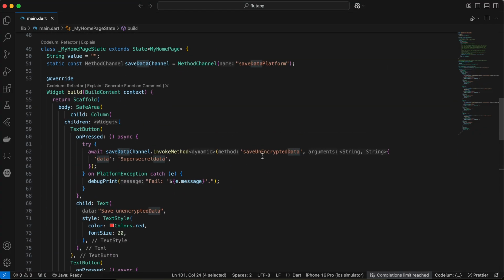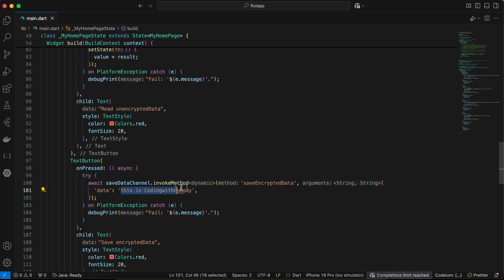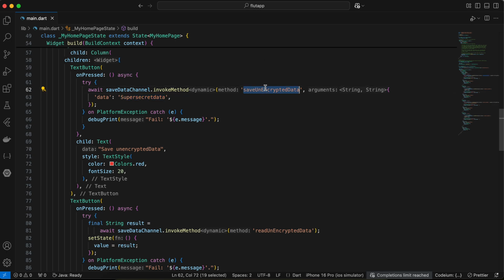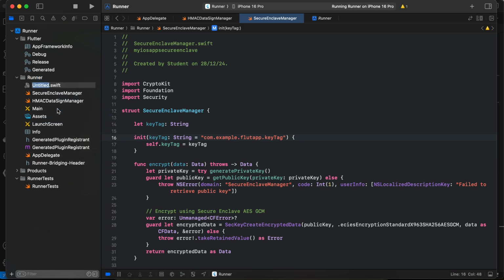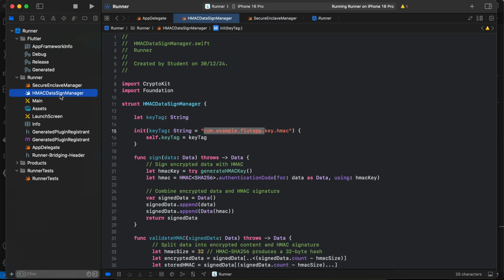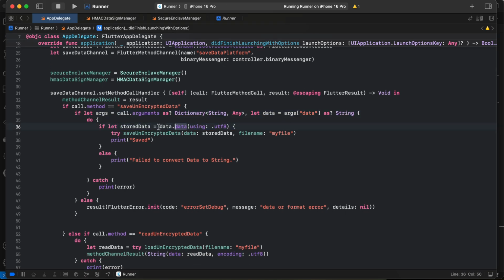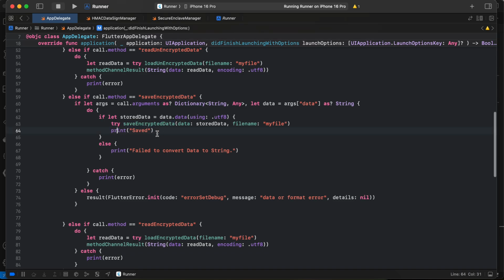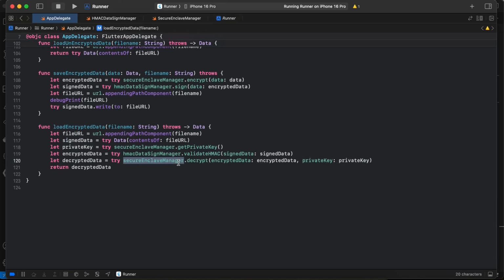How to Secure Documents Directory Data using Secure Enclave Encryption & HMAC Signing in Flutter iOS